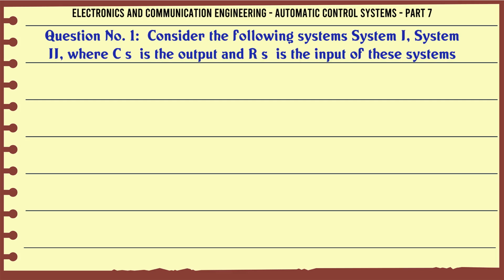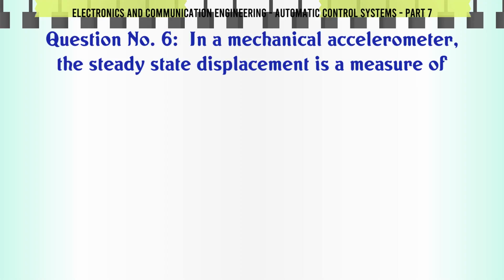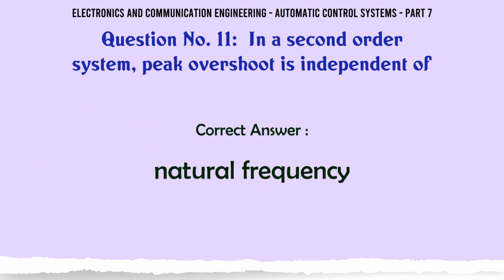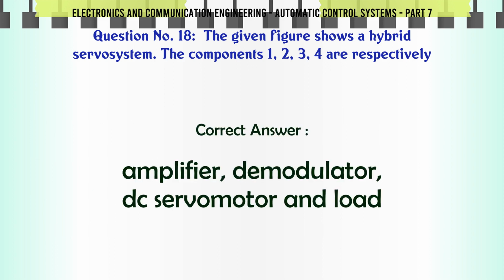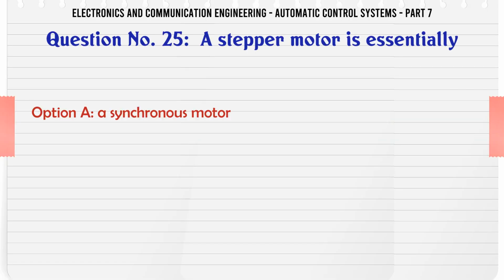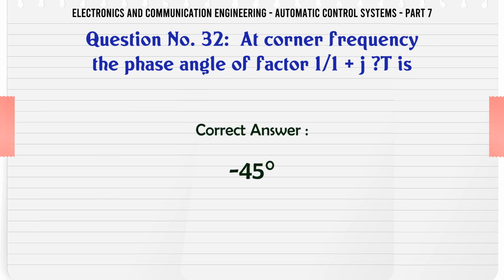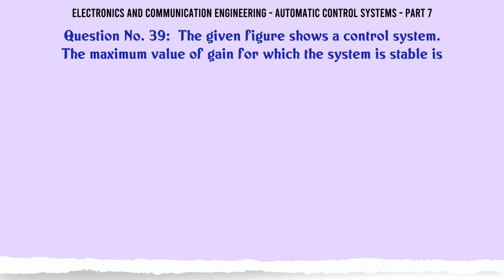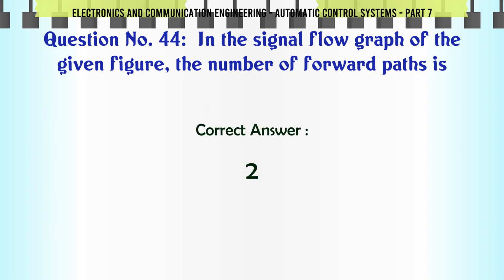MCQ Questions Automatic Control Systems - Part 7 with Answers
Automatic Control Systems - Part 7 GK Quiz.

Question and Answers related to Automatic Control Systems - Part 7

The polar plot of G j ? = 1/ j ? is

The log magnitude for the system in the given figure is where T = RC

For an unstable system the gain margin is indicative of how much the gain should be decreased to make the system stable.

In the signal flow graph of the given figure, the number of forward paths is

Content of this Video:

MCQ question answers for Automatic Control Systems - Part 7